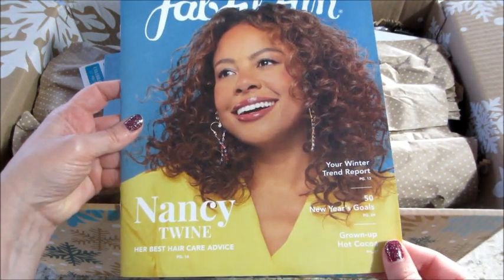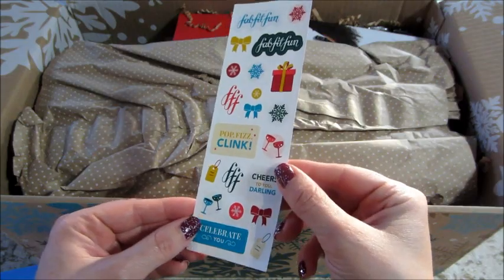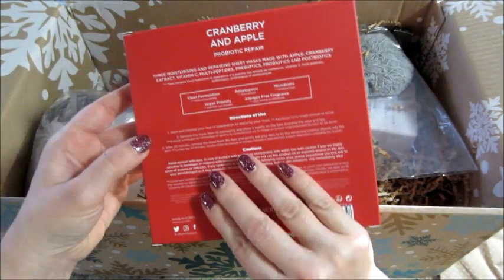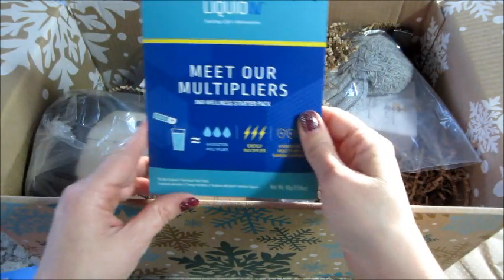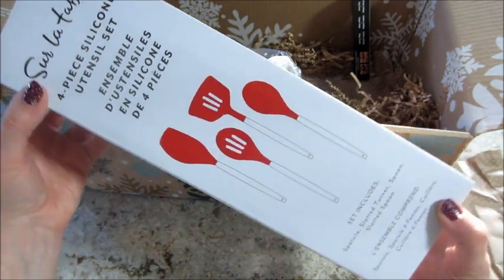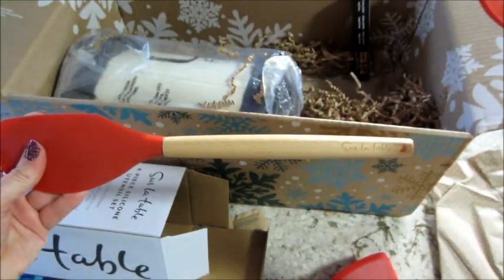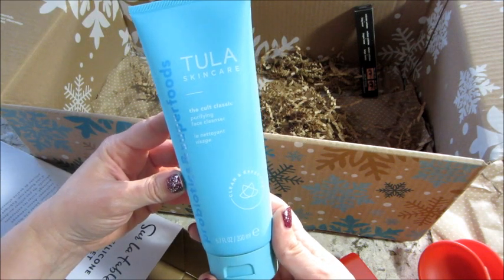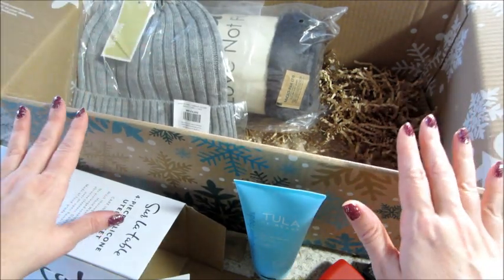FabFitFun Box - Winter 2021 Unboxing + Promo Codes!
Fab Fit Fun is a quarterly box that contains over $200 worth of products for only $49.99 plus free shipping. You will receive full size, premium products. Products may include make up and beauty, fitness items, and lifestyle items.

My Winter 2021 FabFitFun box contained some amazing products!

What’s on my nails? Wine Down

Promo/Discount Links Hello Fresh ($40 off your order) enter promo code: WTX3BU